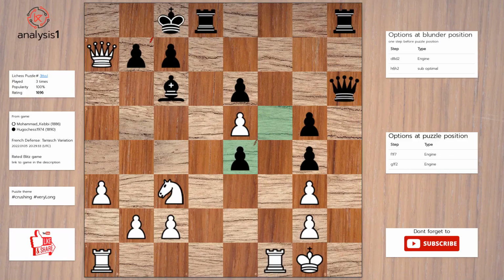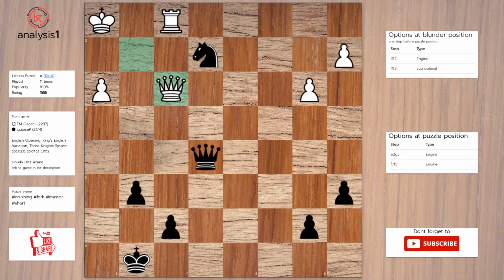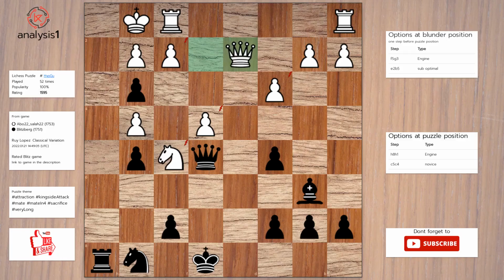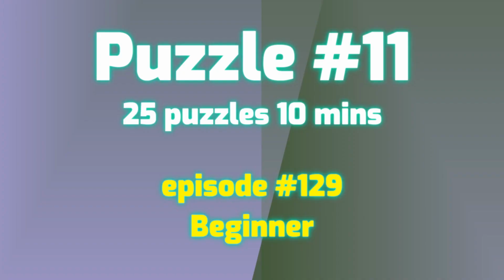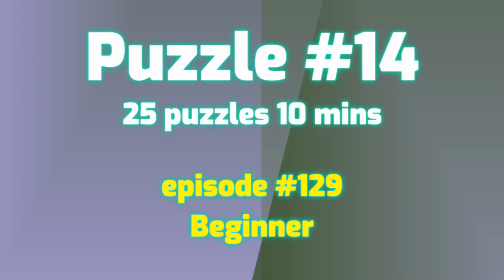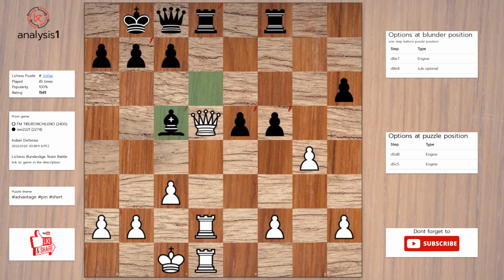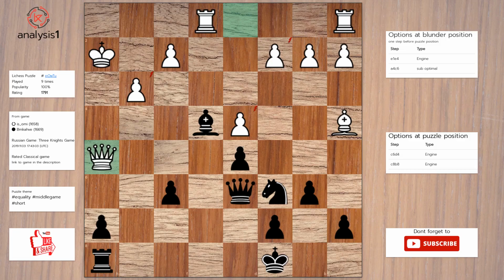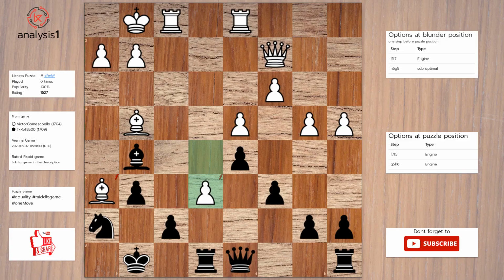25 Puzzles in 10 minutes Beginner episode # 129 - what is mindfulness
25 Puzzles analyzed in 10 minutes.
 Beginner episode # 129

French Defense: Tarrasch Variation
chess live
Van't Kruijs Opening
firouzja chess
Benoni Defense: French Benoni
scotch opening
English Opening: King's English Variation, Three Knights System
tsm
Bishop's Opening: Vienna Hybrid, Spielmann Attack
latest news today
Sicilian Defense
chess bishop
Ruy Lopez: Classical Variation
fide candidates
Ruy Lopez: Morphy Defense, Modern Steinitz Defense
nihal sarin
French Defense: Knight Variation
meme
French Defense: Exchange Variation
pgn
Sicilian Defense: Snyder Variation
alexander grischuk
Queen's Gambit Declined: Albin Countergambit, Normal Line
otb chess
Russian Game: Stafford Gambit
junior chess
Sicilian Defense: Modern Variations
leela vs stockfish
Bird Opening
how to create highlights on instagram
Hungarian Opening: Slav Formation
daily dose of chess
Indian Defense
radjabov
Italian Game: Anti-Fried Liver Defense
chess puzzle rush
chess opening traps e4
French Defense: King's Indian Attack
xqc vs rubius
Russian Game: Three Knights Game
nm robert ramirez
Scandinavian Defense: Modern Variation, Gipslis Variation
ding vs firouzja
Sicilian Defense: Delayed Alapin Variation
voyboy akali
King's Indian Defense: Orthodox Variation, Classical System
grischuk vs carlsen
Vienna Game